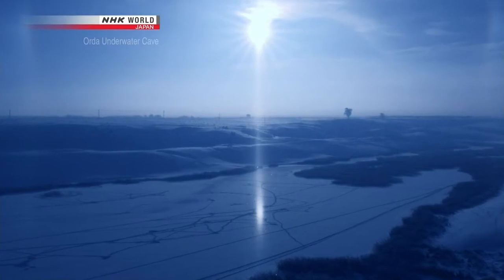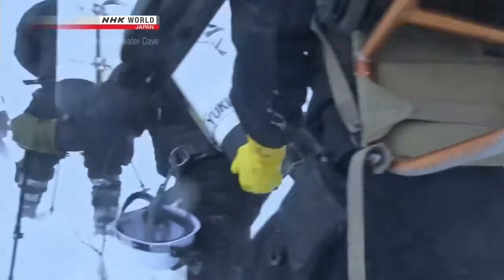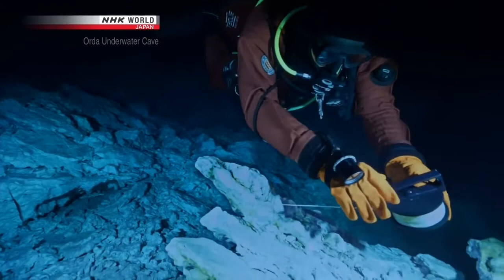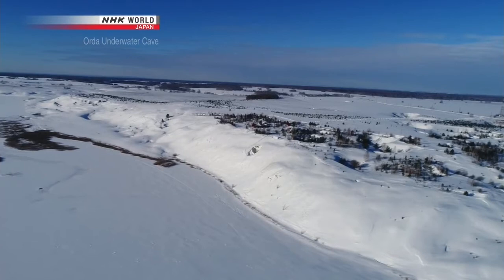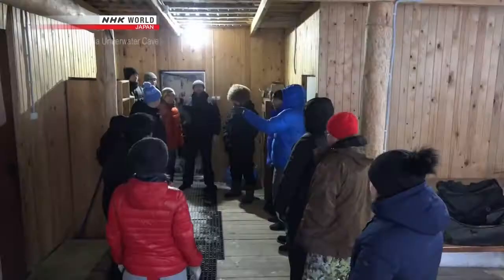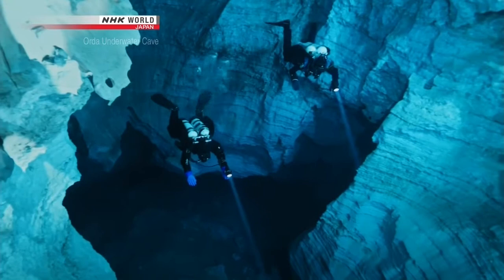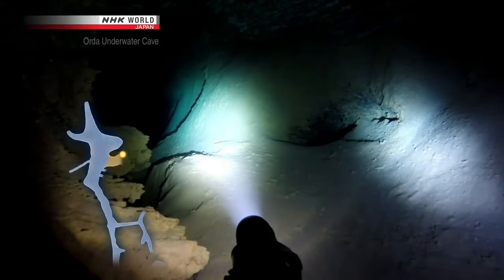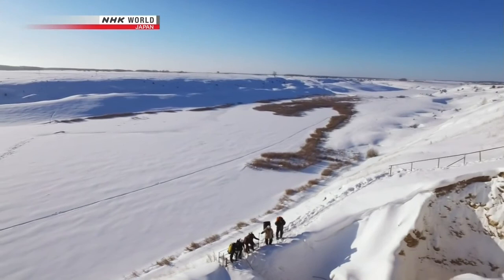NHK Orda Cave Diving